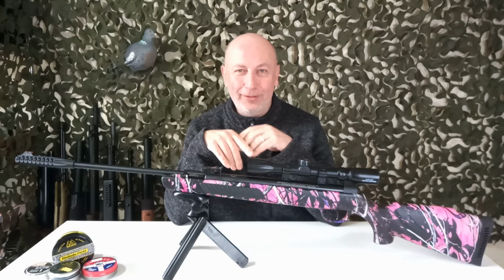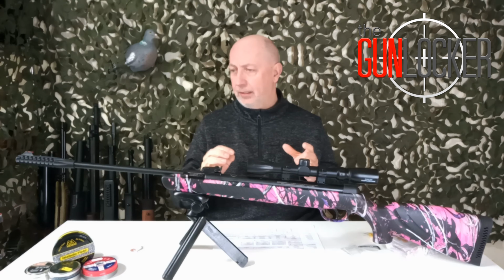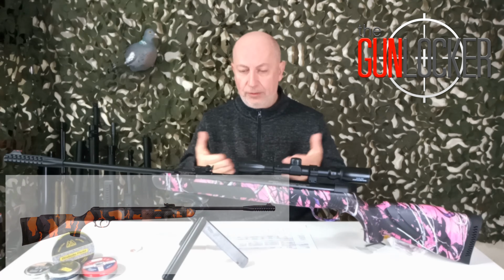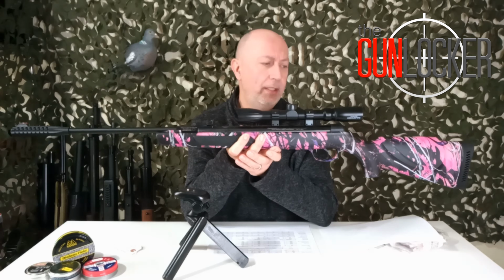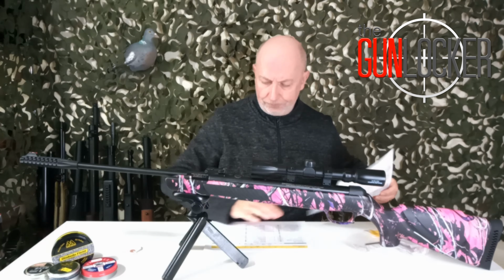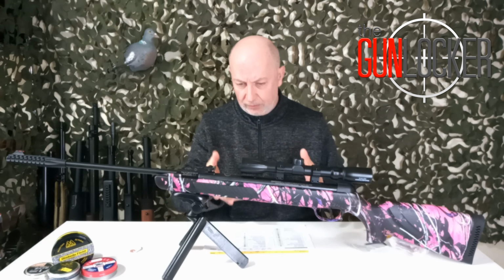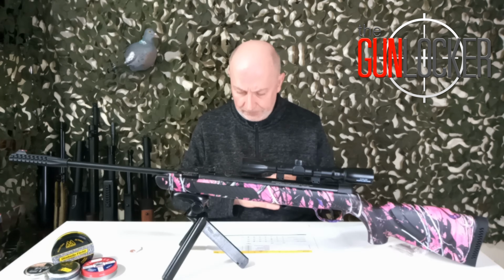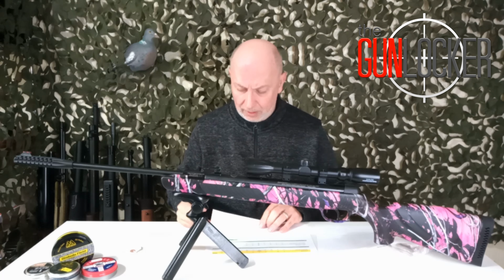Kral Arms N-01 "Muddy Girl" - Airgun Review Part 1 - theGunlocker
Who fancies a Muddy Girl???

In this part 1 review, Mark looks at the design and build elements of the Kral Arms N-01 "Muddy Girl" in .22 and rates it 2.8 out of 5 stars overall.

But that's not to say it isn't good value for money, or it's not accurate! Part 1 covers areas such as aesthetics, ergonomics, build quality and safety design. Part 2 is all about accuracy and performance.

Keep watching.

And to all the many subscribers, thanks for your continued support and helping us to gain over 4000 hours of viewing. Amazing!